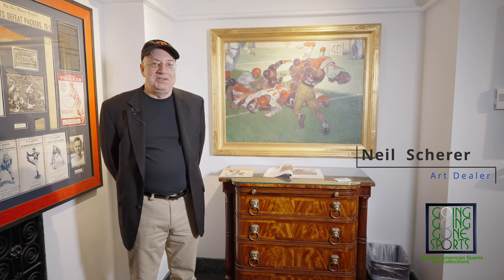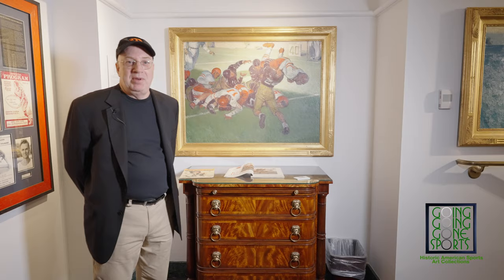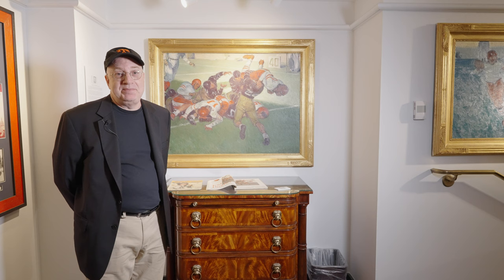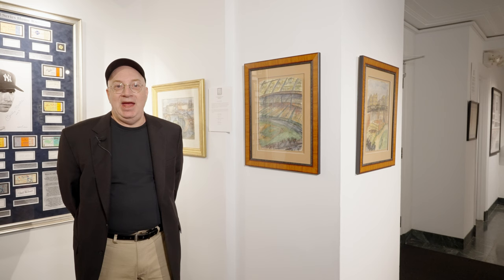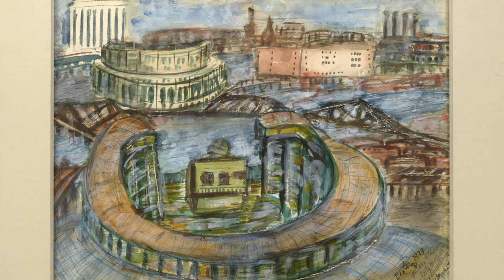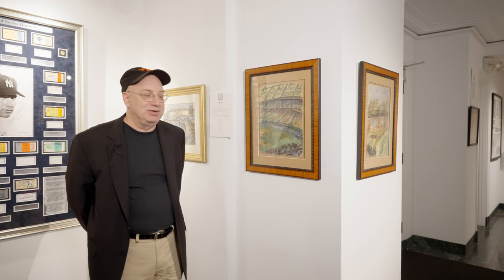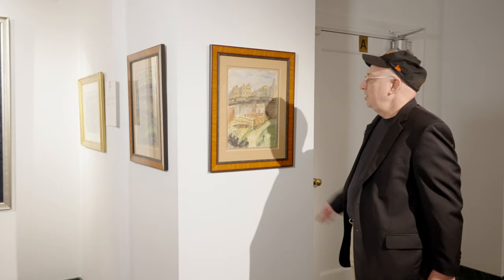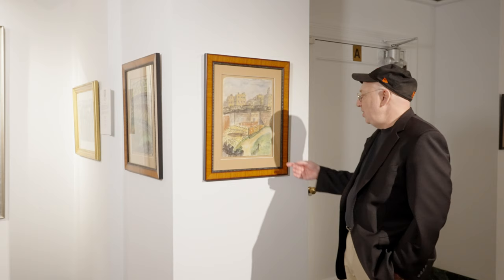HARVARD v YALE FOOTBALL & Yankee Stadium watercolors by BEN GANZ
Neil Scherer presentation